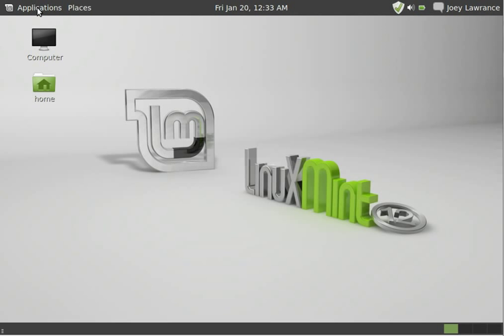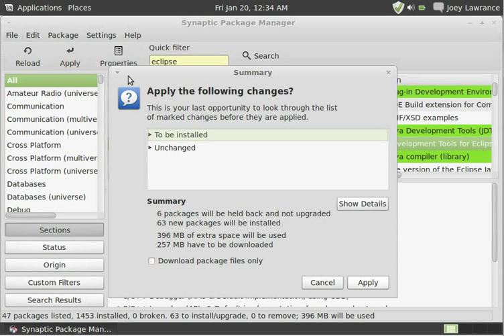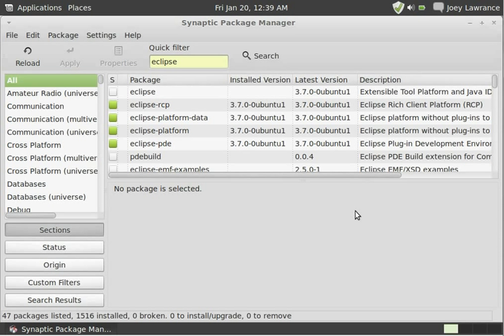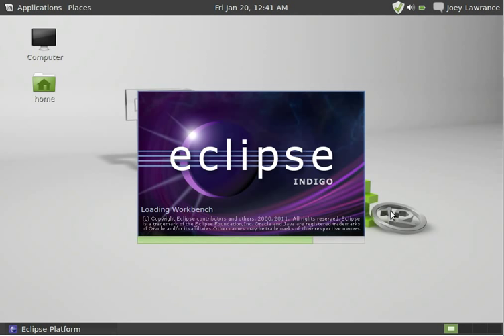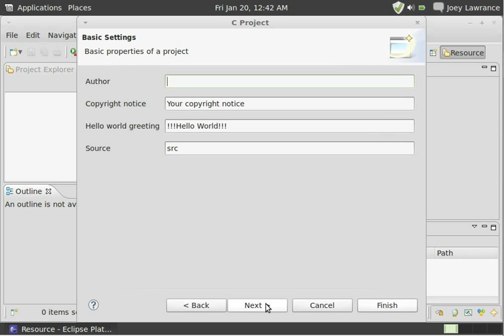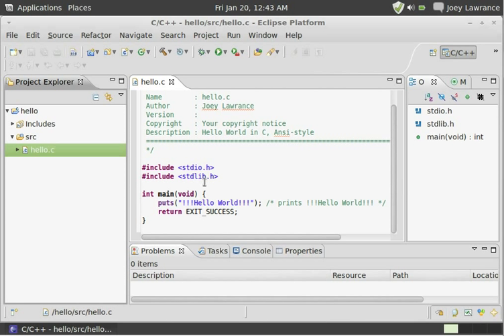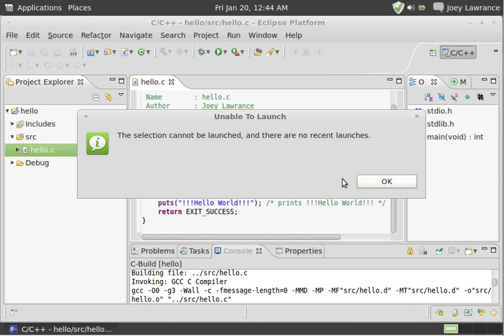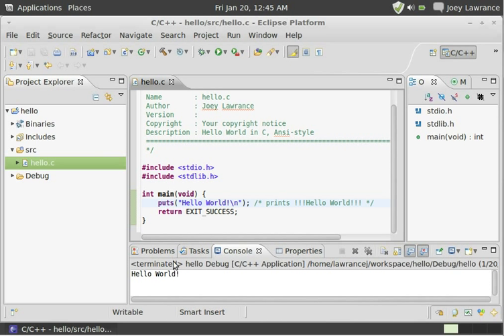Install Eclipse CDT in Linux Mint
Use Eclipse C Development Tools to streamline C development.